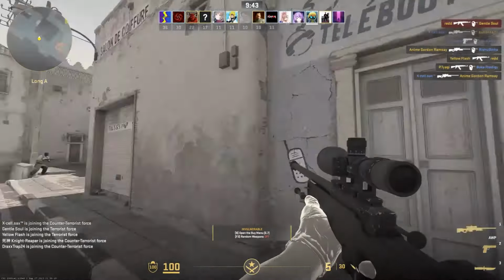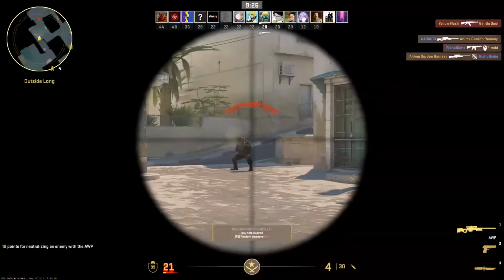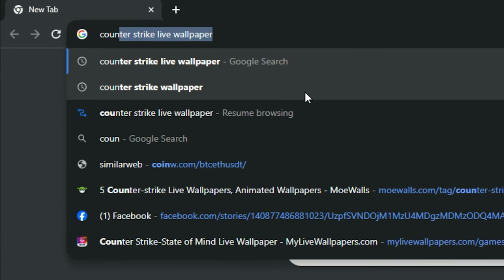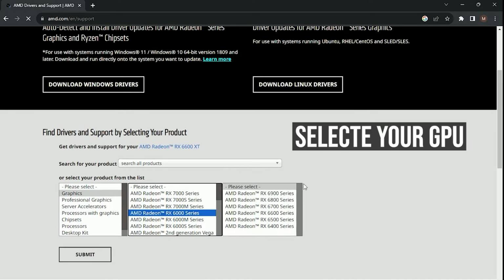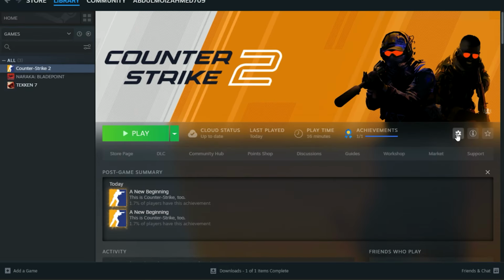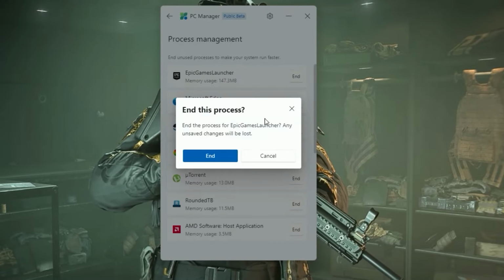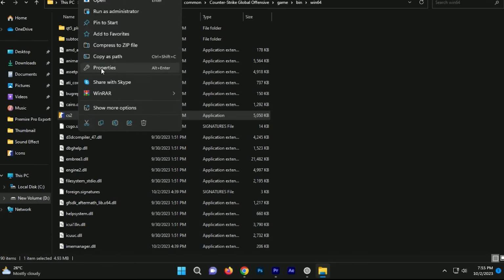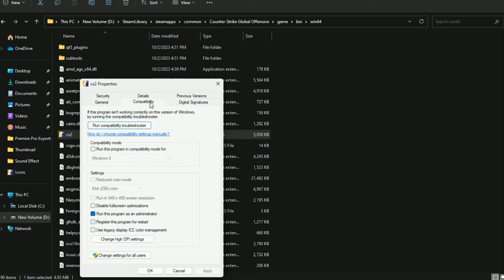🔧COUNTER STRIKE 2 FPS BOOST GUIDE - HOW TO FIX CRASH AND FPS DROP IN CS2🔥BEST CS2 SETTING✅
Title : 🔧COUNTER STRIKE 2 FPS BOOST GUIDE - HOW TO FIX CRASH AND FPS DROP IN CS2🔥BEST CS2 SETTING✅

In this video, I am going to be showing you guys How To STOP Fortnite From Crashing / Fix Fornite Crash Reporter and stop crashes from switching to Directx 11 and Directx 12 Mode In Fortnite Chapter 2.

▬▬▬▬▬▬▬ 🔽  All Games Optimizer Links  🔽▬▬▬▬▬▬▬▬

My Computer (PC) Specs:

Operating System
 Windows 10 Pro 64-bit
CPU
 AMD Ryzen 5 3600
 Matisse 7nm Technology
RAM
 16.0GB Single-Channel Unknown @ 1066MHz (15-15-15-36)
Motherboard
 Micro-Star International Co. Ltd B450 TOMAHAWK MAX (MS-7C02) (AM4)
Graphics
 Generic Non-PnP Monitor (1920x1080@60Hz)
 2047MB NVIDIA GeForce GTX 950 (MSI)
Storage
 238GB Netac SSD 256GB (SATA (SSD))
 931GB Western Digital WD10E (SATA )
Optical Drives
 No optical disk drives detected
Audio
 High Definition Audio Device

▬▬▬▬▬▬▬🔽  More Optimizations Videos  🔽▬▬▬▬▬▬▬▬